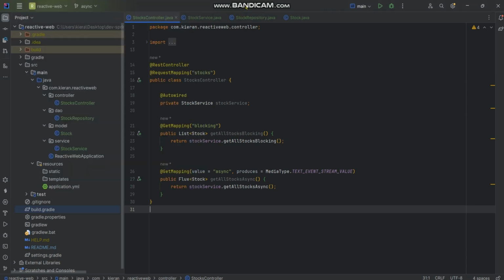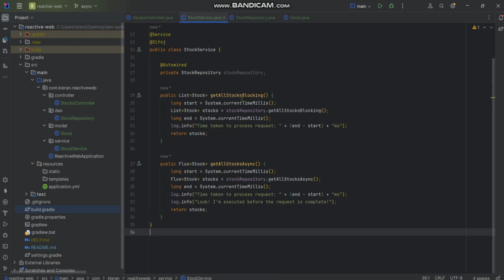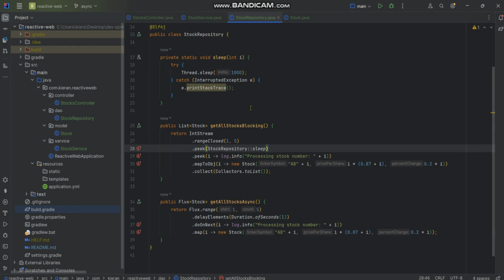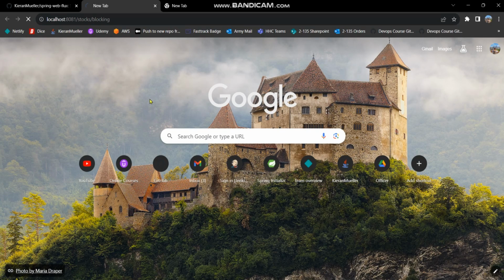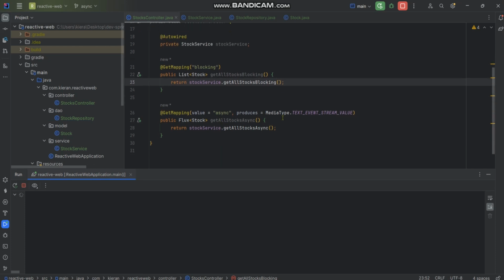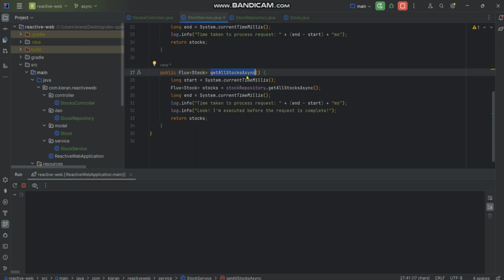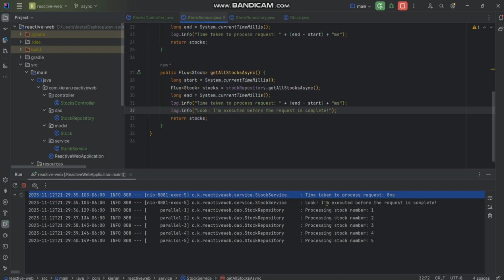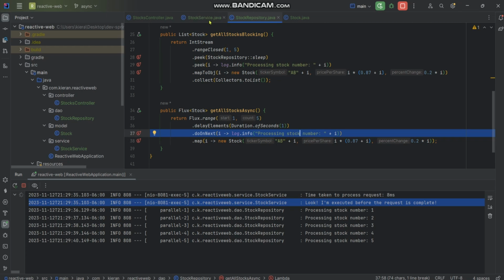Java Spring WebFlux (Reactive, Non-Blocking Endpoint)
Small demonstration of a non-blocking endpoint